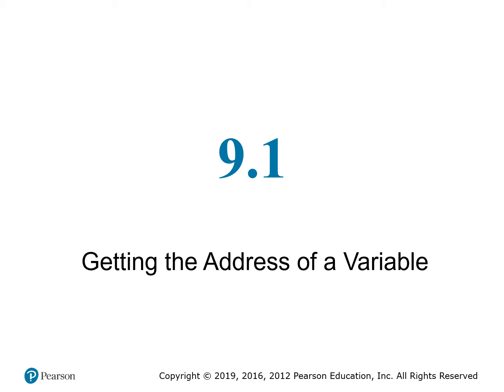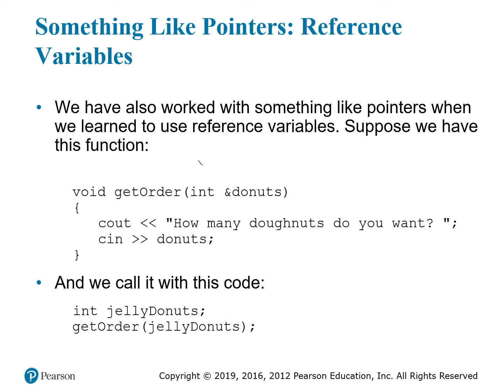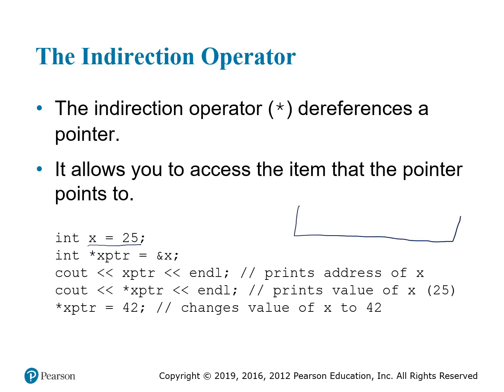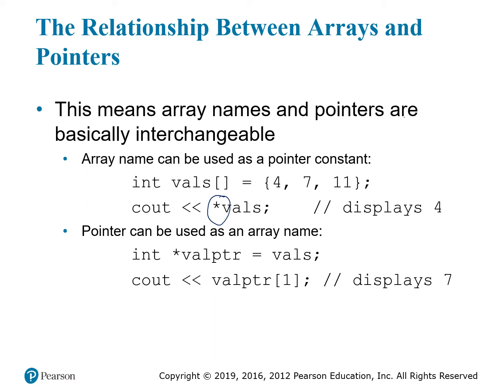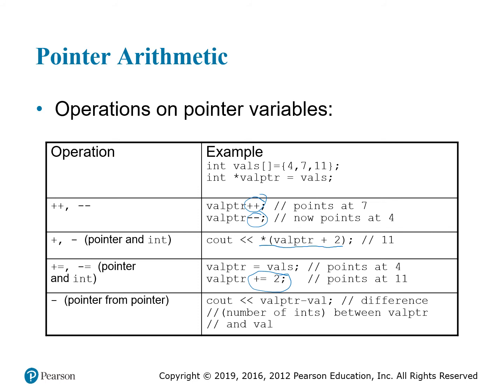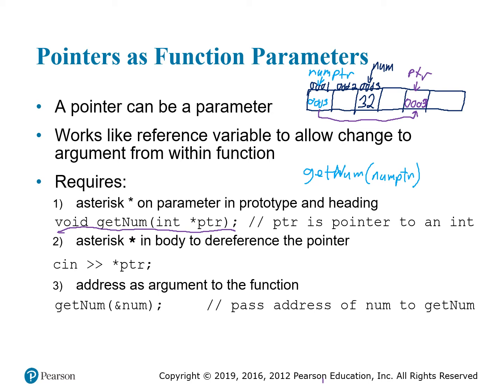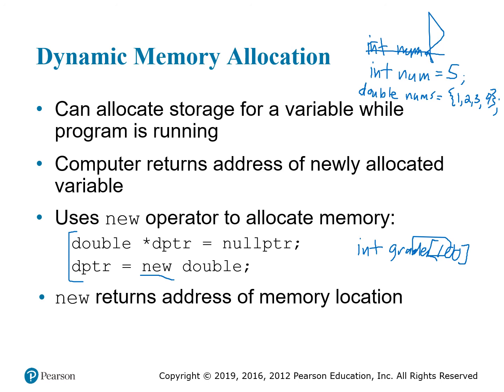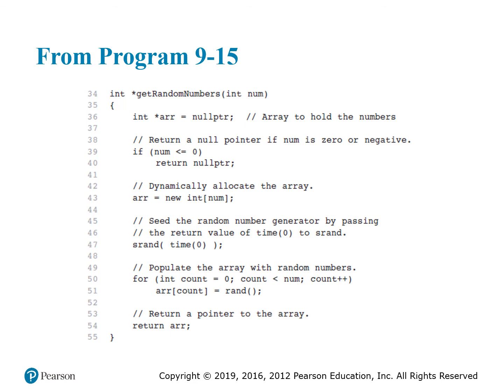Gaddis C++ Chapter 09 - Pointers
In this presentation, we visit a concept that is pretty unique to C and C++ programming: pointer variables that hold memory locations that *point* to values instead of holding the values themselves.

00:12 - 9.1 Getting the Address of a Variable
04:45 - 9.2 Pointer Variables
23:26 - 9.3 The Relationship Between Arrays and Pointers
31:04 - Pointer Arithmetic (includes 9.4)
41:35 - 9.5 Initializing Pointers
43:19 - 9.6 Comparing Pointers
45:39 - 9.7 Pointers as Function Parameters
51:43 - Pointers to Constants and Constant Pointers
54:55 - 9.8 Dynamic Memory Allocation
1:05:56 - 9.9 Returning Pointers from Functions
1:08:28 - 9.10 Using Smart Pointers to Avoid Memory Leaks